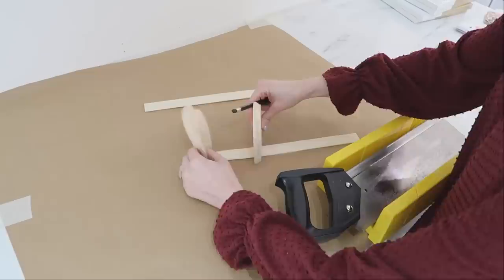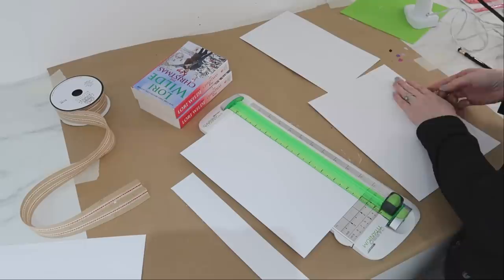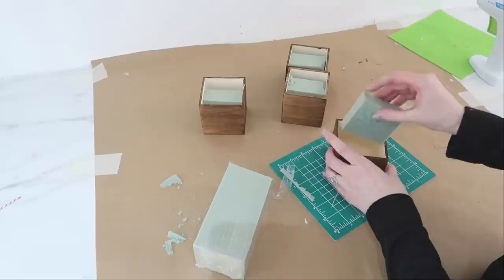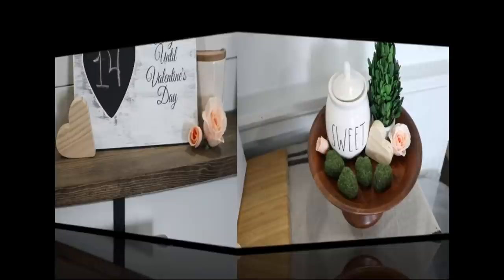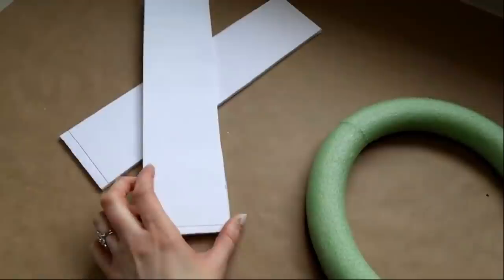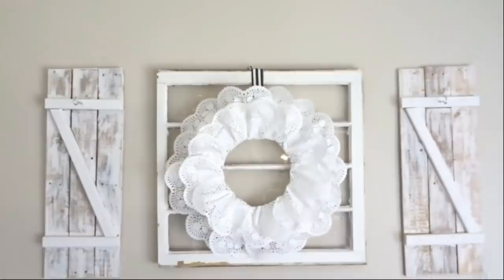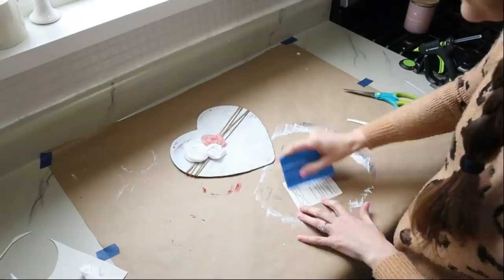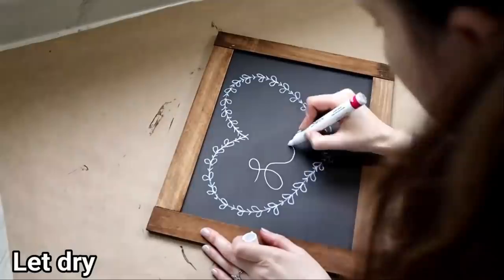25 VALENTINE Dollar Tree DIYs 2024❤️ CHEAP & EASY ❤️ Valentine's Day Decor Ideas!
Turn Dollar Tree supplies into 25 different VALENTINE DIYs!  All are super cheap and super easy!  From wreaths, to a topiary, shelf decor, wood signs, and more!  Decorate your home by staying on a budget!  I love Valentine's Day SO MUCH and I hope you enjoy these DIY home decor ideas too!

Check it out HERE: @TheCozyChristmasCottage